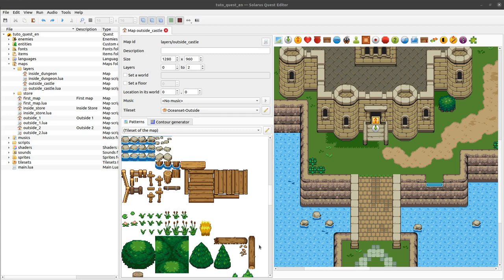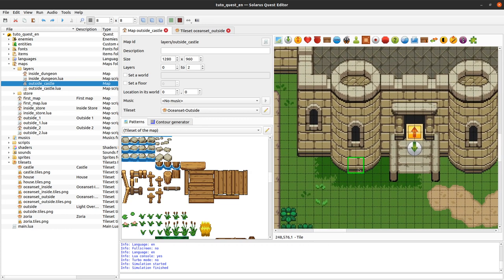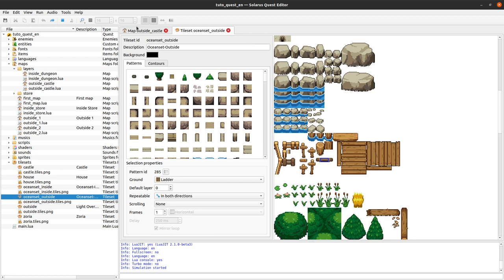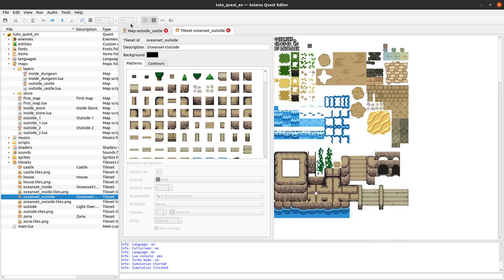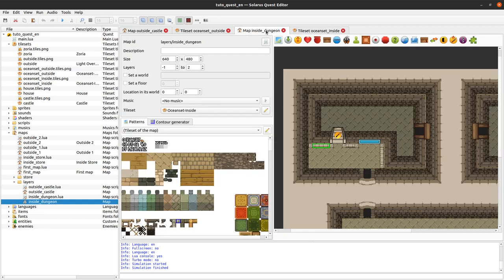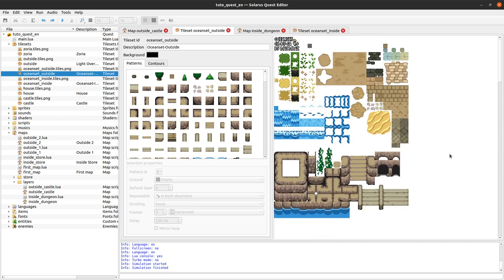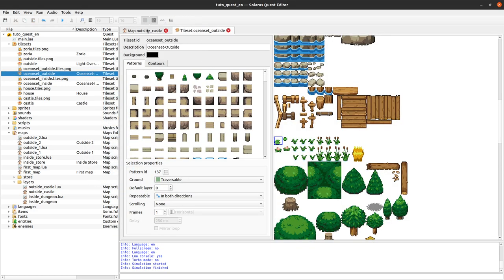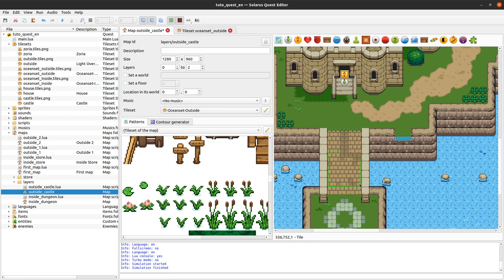Solarus 1.6 Tutorial [en] - #10: Grounds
How tiles define the ground of each 8x8 square of the map, and what are the effects of the main types of grounds.